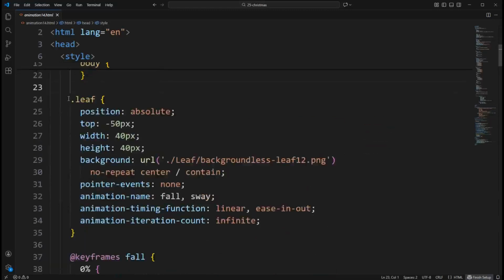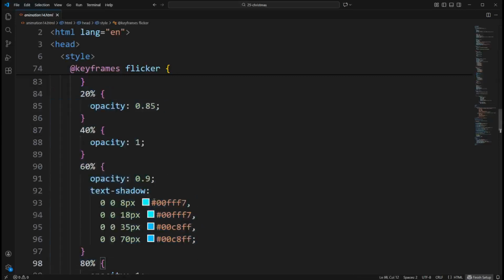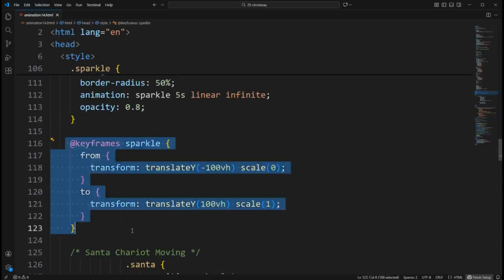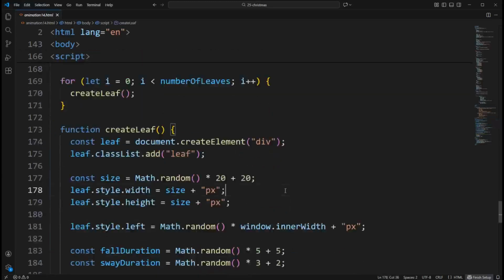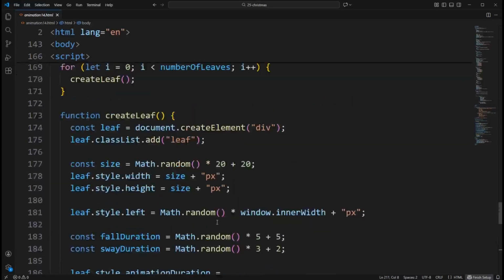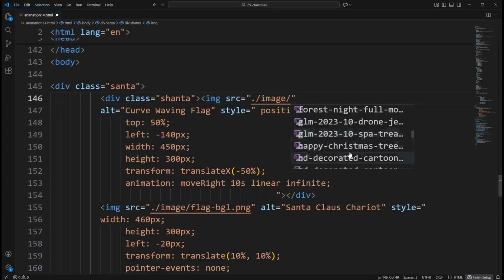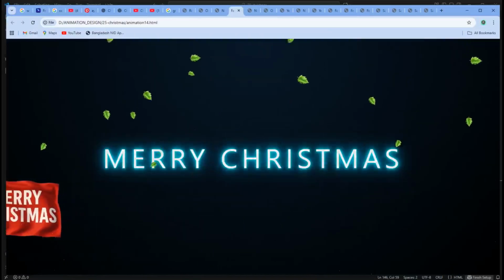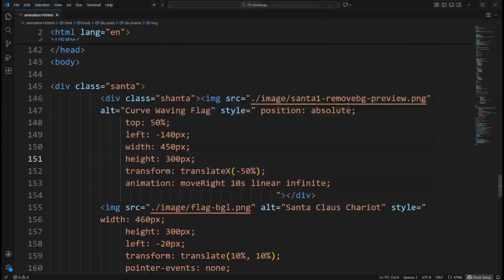Family Christmas Wishes Filled With Love & Joy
Family Christmas wishes filled with love and joy express heartfelt appreciation for togetherness, support, and shared traditions. They highlight the warmth of family bonds, celebrating kindness, laughter, and unity during the festive season.

Such wishes spread positivity and gratitude, reminding everyone that love is the true spirit of Christmas. By sharing these messages, families strengthen emotional connections and create a sense of peace and happiness that makes the holiday season truly special.